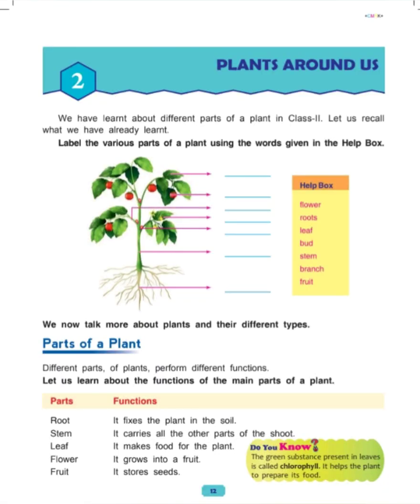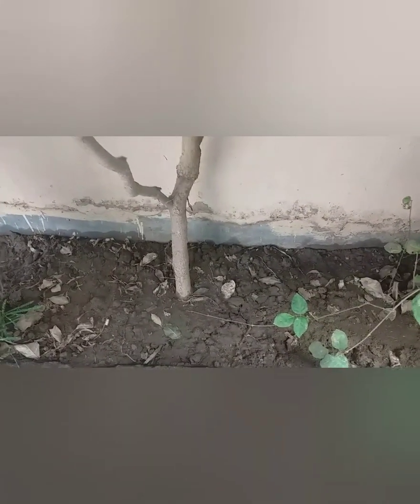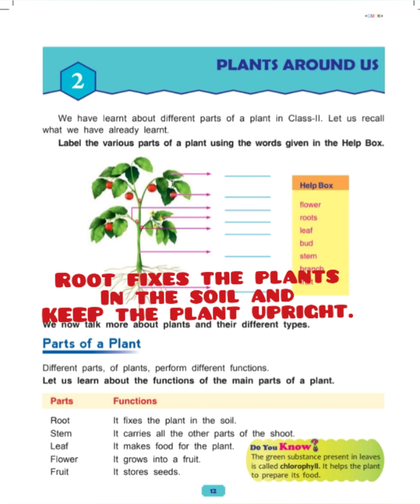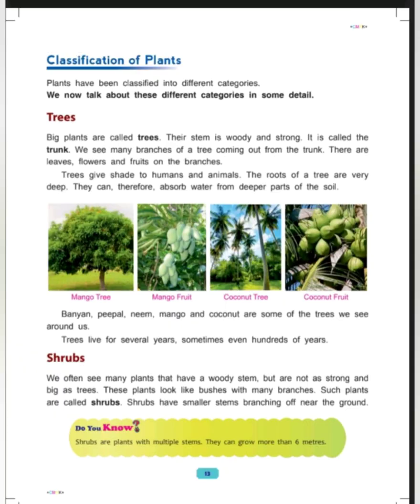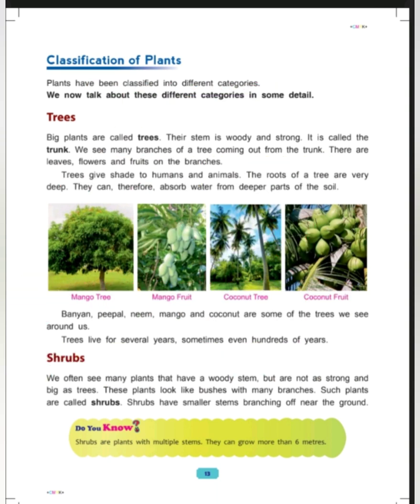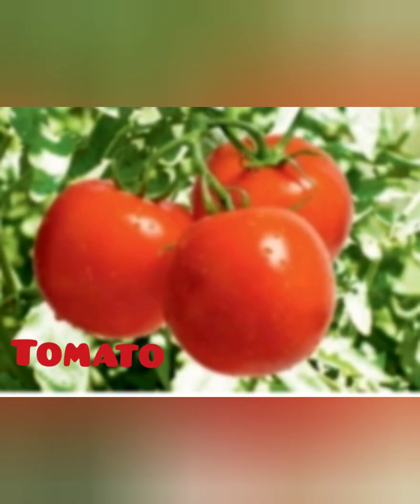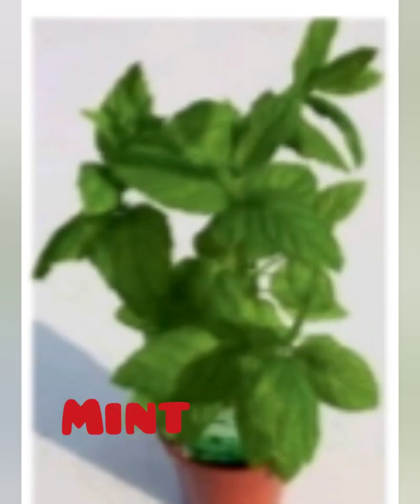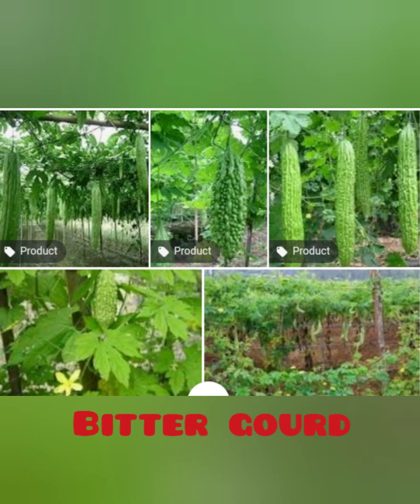Plants Around Us...For Class 3rd